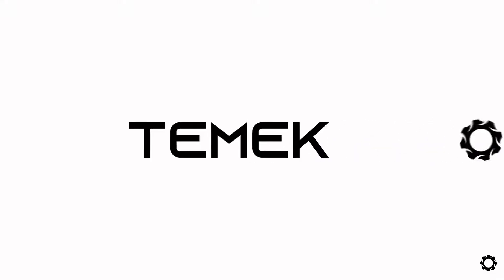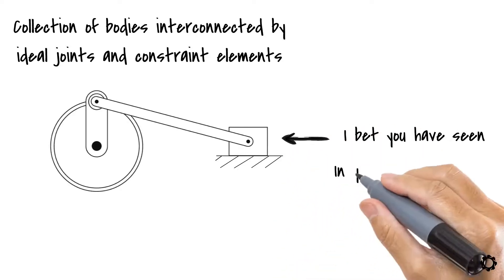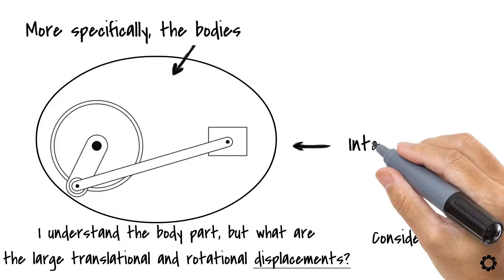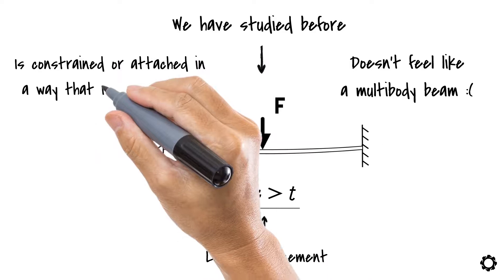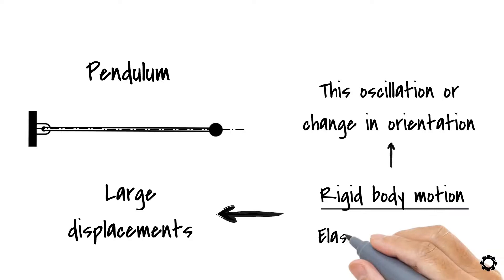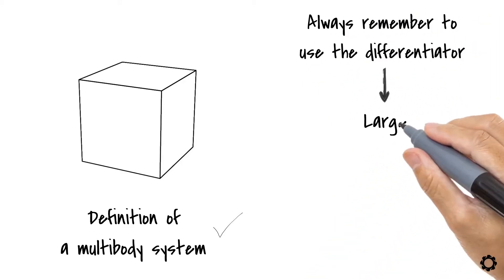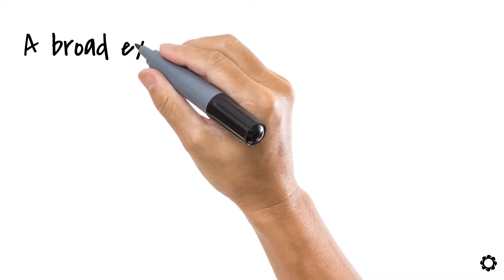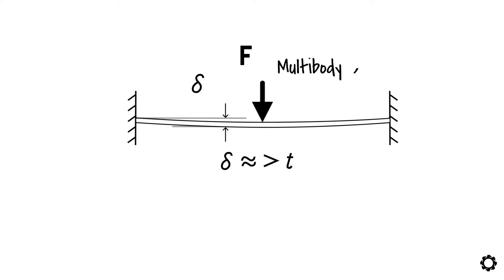What Is a Multibody System? | Simulations | Multibody Dynamics | Mechatronic Design | LUT University